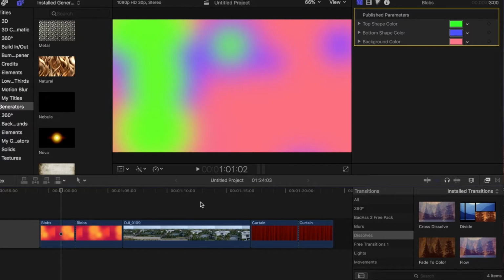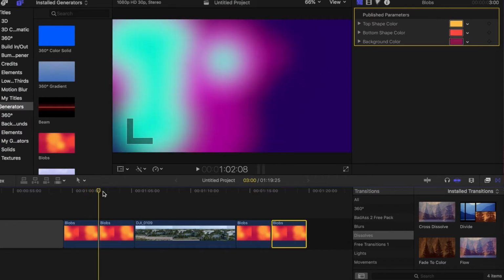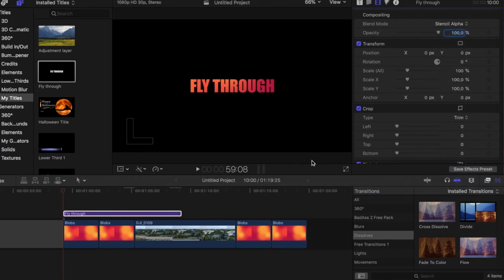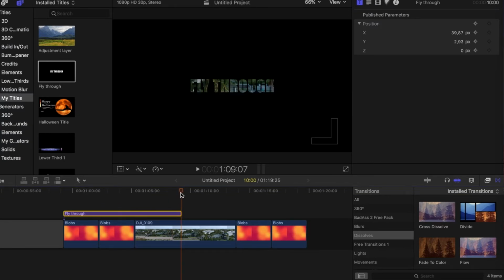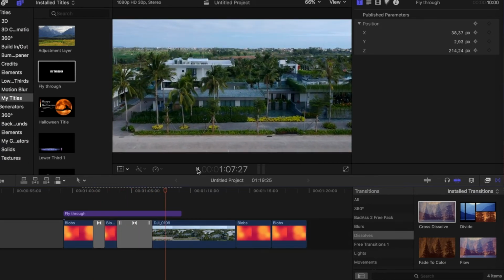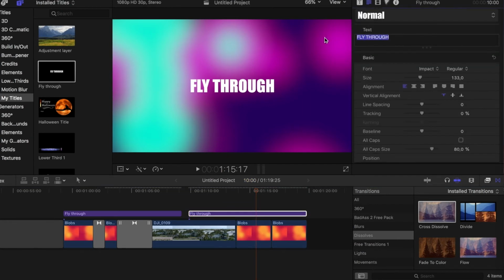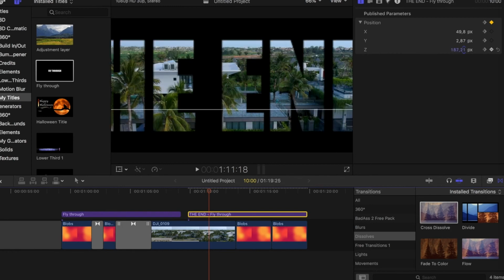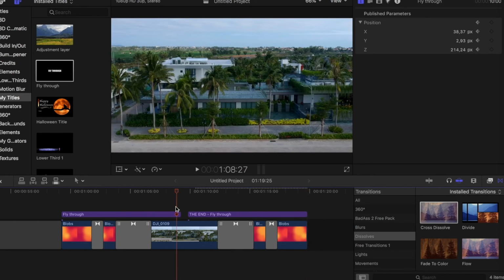Fly through title effect - Free download for use in Final Cut Pro X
HI Guys

In this video I have decided to give away a fly through title effect which can be downloaded and installed in FCPX. I first saw this in a motion 5 tutorial by Mark at Ripple Training  and if you have motion you can jump to that tutorial here and create the title for yourself. Many thanks to Mark for this idea.

However, I decided to create a title for those who don't have Motion and now you can create this effect in FCPX.

I hope you find this useful and enjoy using and playing with this as much as I do

Phil is a Teacher and traveller and he loves to take video footage with his DJI spark. His ambition is to share his experience of flying with beginner or inexperienced drone pilots. Phil loves the DJI Spark and edits using FCPX. He believes the Spark is the perfect drone for beginners. He currently lives and works in Quang Ngai, Vietnam.
He enjoys experimenting in FCPX and has recently added Motion 5 to the list of things he is experimenting with.